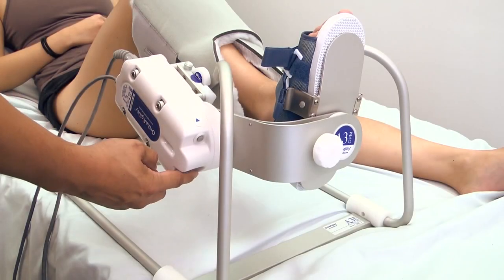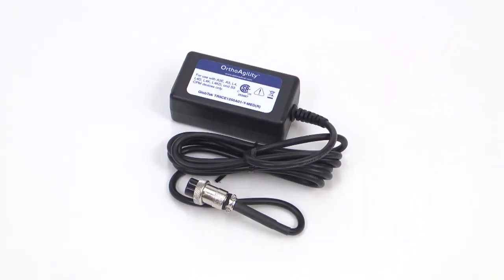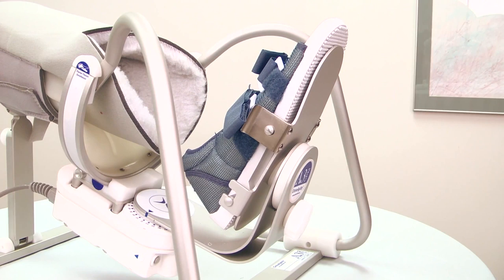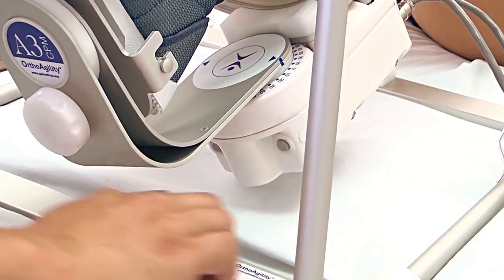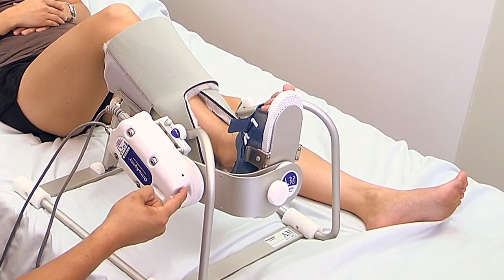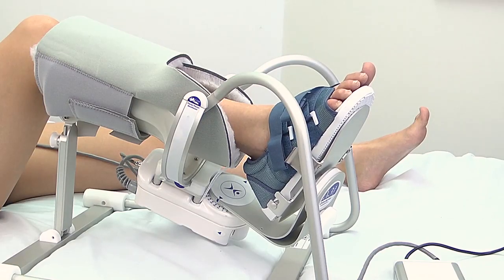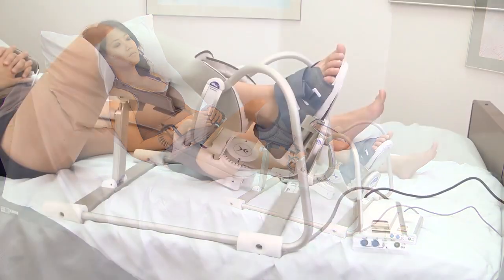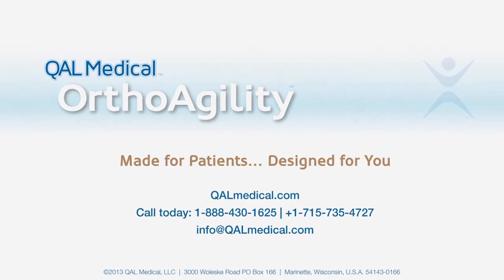электро тренажер для разработки голеностопного сустава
Друзья! Если кто захочет помочь! Вот реквизиты:

Моя пенсионная карта Сбербанка 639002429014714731
цифр на карте 18 всё правильно
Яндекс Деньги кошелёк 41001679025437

       Меня зовут Евгений. Я родился 6 января 1978 года. Закончил 11 классов средней школы, потом Нижегородский техникум железнодорожного транспорта, по специальности техник электромеханик.
   После учебы, я пошел исполнять свой долг по защите Отечества: год я прослужил в строительных войсках, стройбате в Москве. Затем я поехал служить в Чеченскую республику.
   Отслужив весь срок, прейдя домой, я только два года успел поработать, начал настоящую жизнь, встретил мою любовь, и она подарила мне сына! Он – моя гордость с первой минуты и по сей день! Я очень бы хотел, чтоб он и мною гордился…
К сожалению мама моего сына умерла в декабре 2014 года от рака. Сын живет у двоюродной сестры его мамы она взяла опекунство, у него там есть двоюродный брат и двоюродная сестра, по законам Российской Федерации я инвалид и не имею право воспитывать ребенка, так как я сам нуждаюсь в уходе.
Сын ко мне приезжает на каникулах и по выходным, когда задают мало уроков. Я его очень люблю и он меня тоже очень любит!
Однажды после длинного рабочего дня, я пошел купаться, Почему-то в этот день мы пошли купаться на новое место! Отмечать праздник! Я нырнул и сломал шею. Да, так бывает… Один момент и жизнь меняется навсегда!
Тут начались мои испытания: скорая помощь не приехала, якобы не нашла то место где мы купались, в результате чего, друзья повезли меня своим ходом. В двух больницах меня отказались принимать сотрудники приемного покоя, из-за степени тяжести травмы и так как я был без сознания, а в третьей больнице врачи приняли меня и бросили умирать в коридоре.
  Только спустя несколько часов после того как меня привезли в больницу приехала моя мама. Она была в шоке и в ярости от отношения ко мне врачей. Только после этого врачи сделали рентген, разрезали и привязали к вискам грузы, что было (как сказали врачи) шейное вытяжение.
   А маме объяснили ситуацию, что травма очень тяжелая, что почти 90% таких пациентов умирают, чтобы она подготовила все мероприятия, связанные с похоронами. Честно говоря, я до сих пор не могу понять, как можно такое говорить маме… но, это к делу не относится…
Я не умер. Спустя четыре недели после травмы, через знакомых, мне привезли для консультации глав врача нейрохирургического отделения 39 больницы. Этот врач взял мои снимки, после чего они собрали коллегию врачей у себя в отделении в 39й больнице. Оказалось, что мне изначально поставили ошибочный диагноз.
Позже я конечно выяснил причину. Оказалось, что в больнице, в которой меня приняли в городе Дзержинске, дежурный врач-нейрохирург был уже давно на пенсии. И чтобы не портить свою репутацию, а также из-за степени тяжести полученной мной травмы, он посчитал что я всё равно умру, и не вызвал, как должен был бы в таком случае, на консультацию врача из другой больницы.
А нужна была операция в самые первые часы после травмы. После чего, этот врач сказал, что нужно перевозить к ним в 39 больницу. Но меня не хотели отдавать врачи Дзержинской больницы.
 Спустя долгих уговоров врачей, а также моего заявления что, если в последствии перевозки я умру, то у моих родственников не будет претензий к врачам Дзержинской больницы.
  Только после этого меня всё же вывезли, под присмотром врача принимающей больницы. Только через три месяца с момента получения травмы мне сделали операцию. Но было поздно! Спинной мозг был слишком долго зажат. Если бы мне сделали операцию в течении шести часов после травмы, то последствия были бы намного лучше, возможно бы я даже бы ходил, хотя бы с палочкой, но ходил. Однако, из-за неправильно поставленного диагноза и халатности врачей, я теперь инвалид 1 группы прикованный к постели и ото всех завишу. Мы живём вдвоём с мамой на наши пенсии.